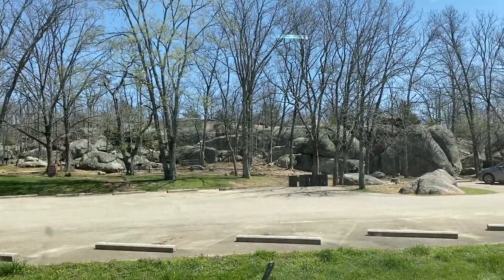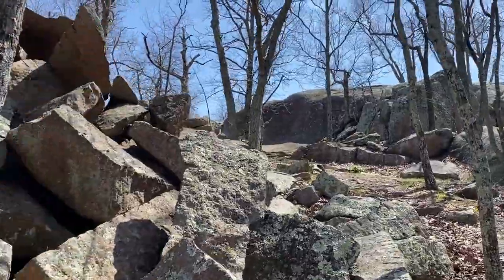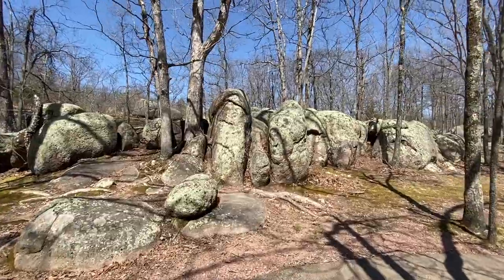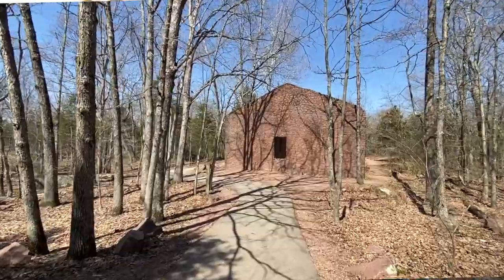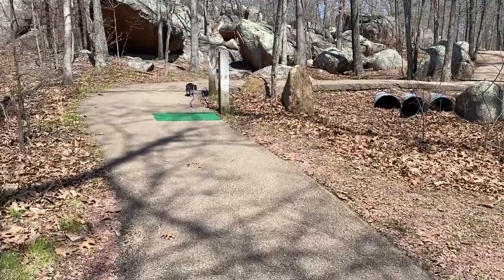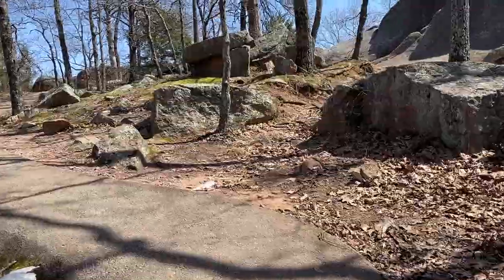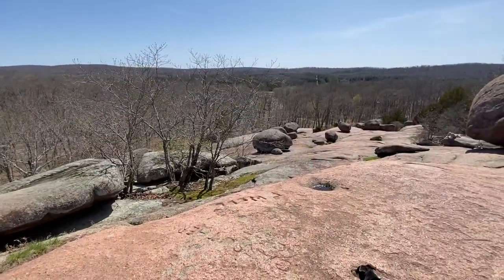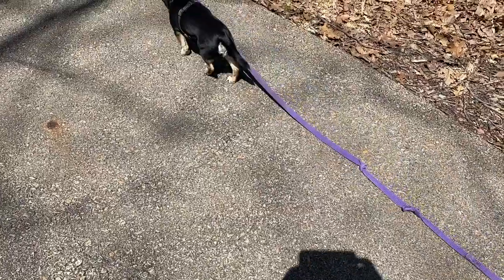I Am Eroding • Elephant Rocks State Park • Skoolie in MISSOURI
This very cool place really shows you what time (and a little weather) can do.

Me: Mary. Dog: Captain. Bus: Max. There. Now you know us! Your turn - get on the bus!

Thank you" shoutouts on the NEXT video!

MUSIC used in this episode: "Lost Stars" by Faded Paper Figures.

Max's THEME SONG PERFORMED BY @EDDIE BIGGINS

Leave a voicemail at (229) MAX-MINI (629-6464).

Send mail to:
Maximalist Minibus
182 Endicott Avenue
Revere MA 02151